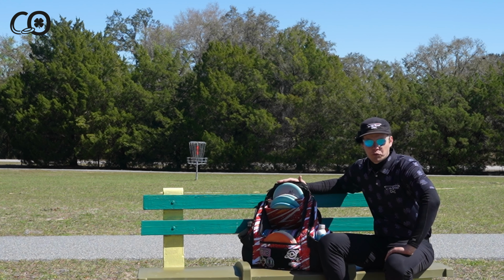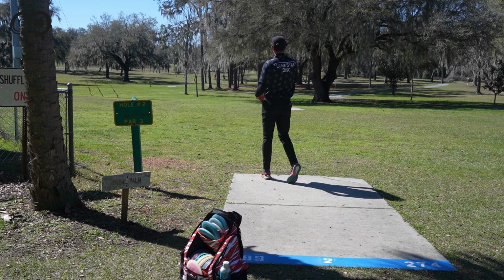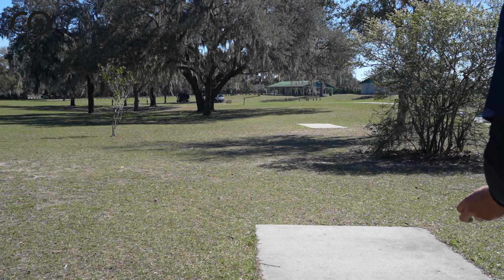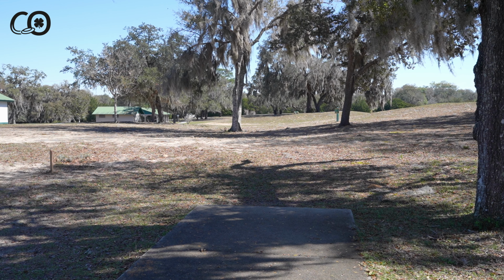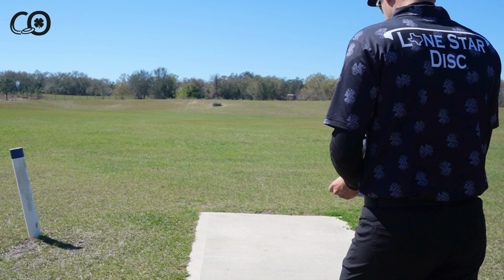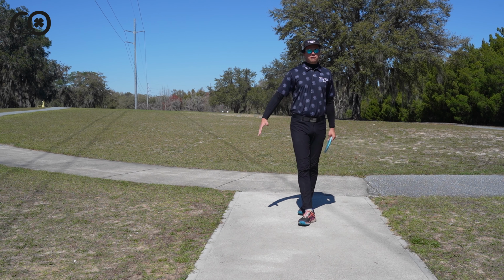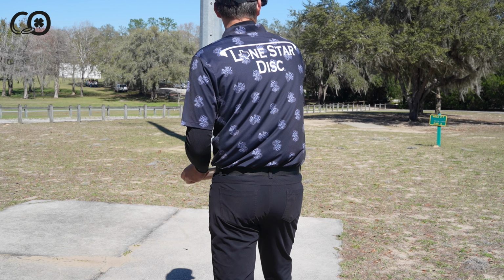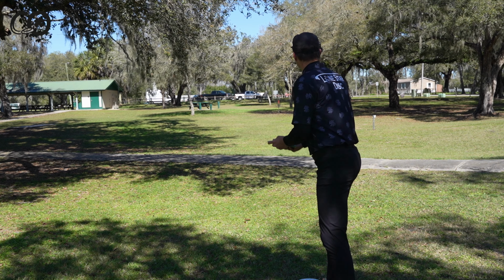Floral City DGC at Floral Park | F12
Today's video finds us at a new course and #143 on my disc golf course collection tally count! Floral City Disc Golf Course is a park style course boasting 24 holes and plenty of open space to air it out! Mature Oak trees shape most of the lines out there and the course is well maintained with multiple tees on each hole to offer a variety of challenges and a place for players of all skill levels to enjoy! You could even create a top notch safari layout if you find yourself out there on a day that is not crowded and want to challenge your abilities! Here is the F12, Enjoy!

Cheers Y'all

Connor O'Reilly

Lone Star Disc | save 20% with code: CLOVER20
Discology | save 10% on bags with code: CONNOR10
Gorilla Disc Golf